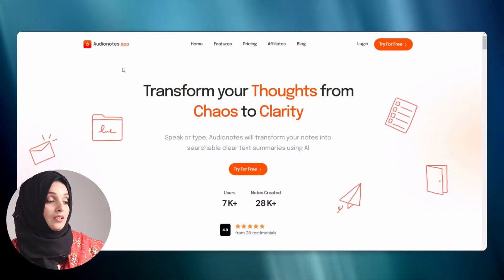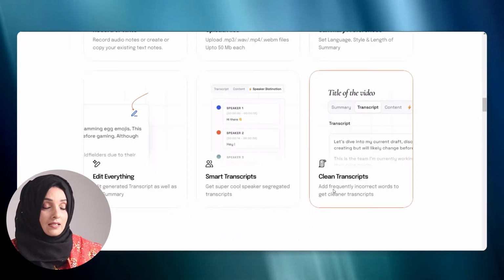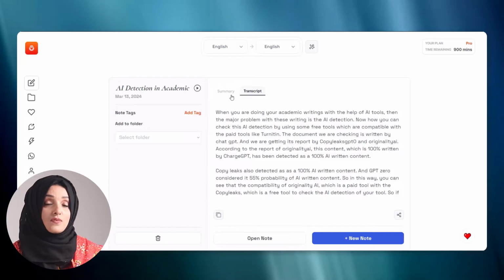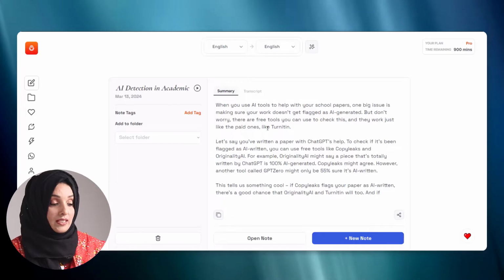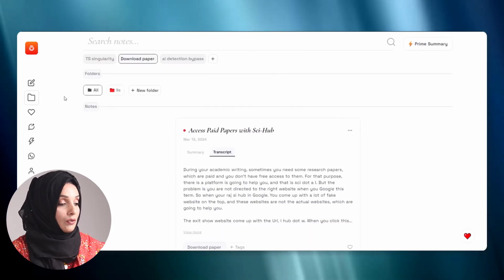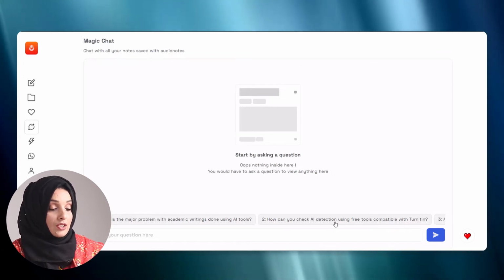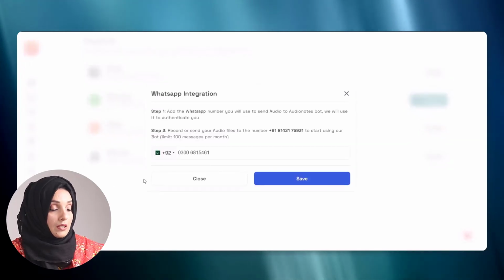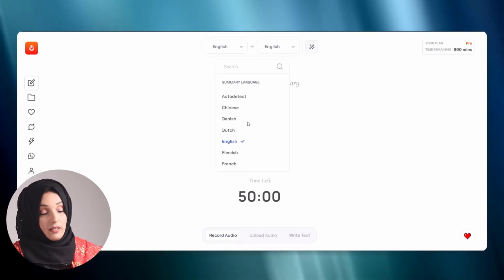How to Use AI to Take Perfect Notes Without Typing | Convert Audio into Text File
Discover Ai tools Audionote , to Take Perfect Notes without typing, and to audio into Text File